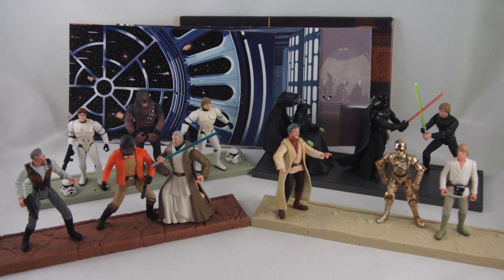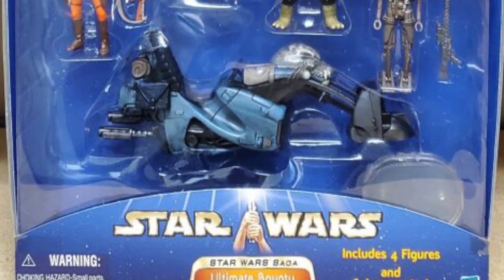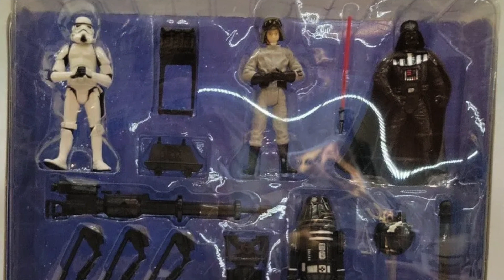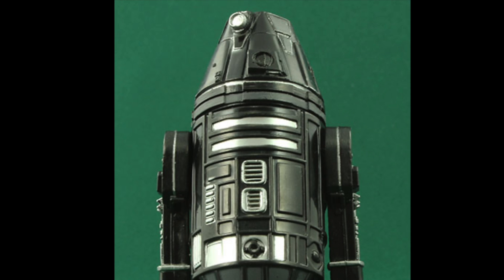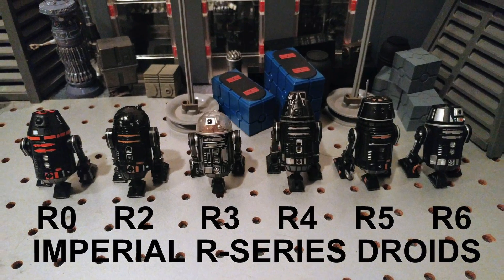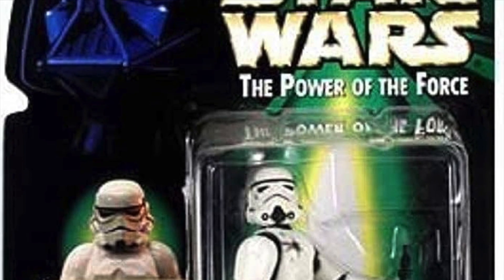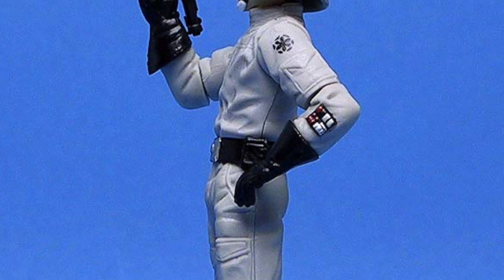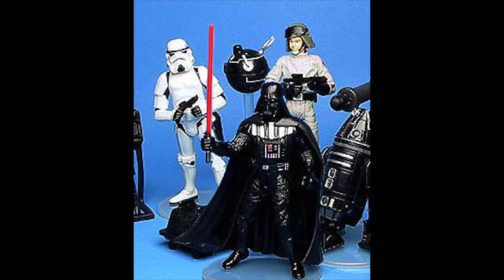Modern Star Wars Toys - the SERIES!~ 107th Episode - Imperial Party - ironer not included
Scott Toy Guru Neitlich from Spector Creative continues his look at every modern Hasbro Star Figures, and this time it is the next Toys R Us 2003 4 pack with extra stuff. And what do you know, this one has all original figures, sorta.